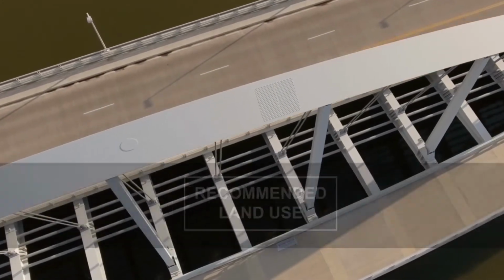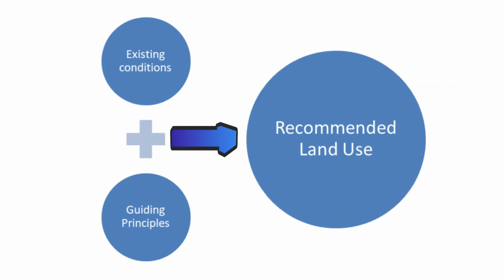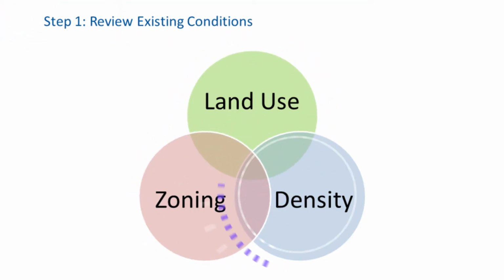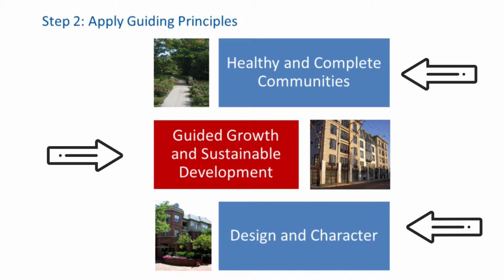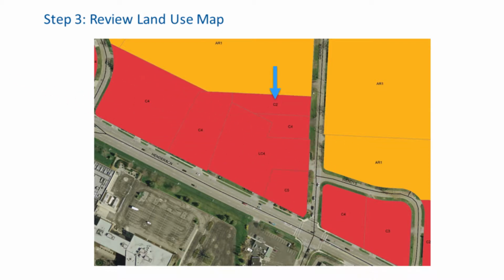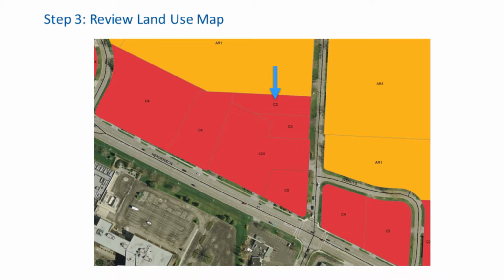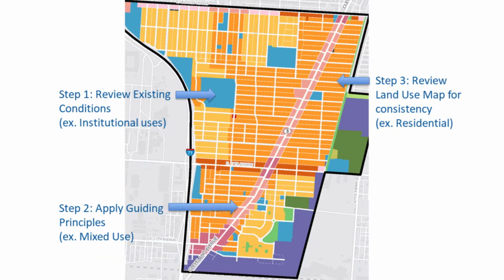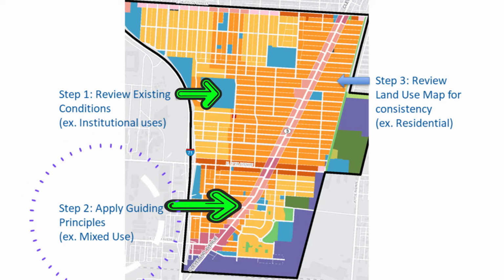8. Recommended Land Use [Columbus Planning Academy]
This video will discuss how Land Use Recommendations are determined during the planning process.